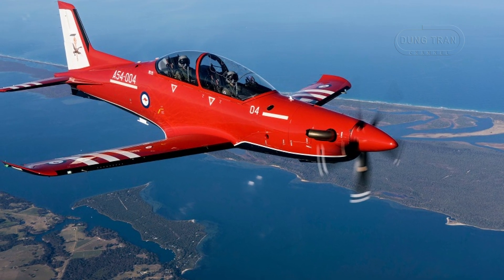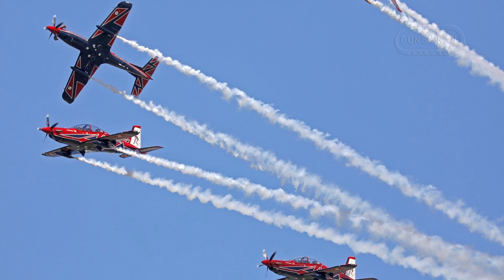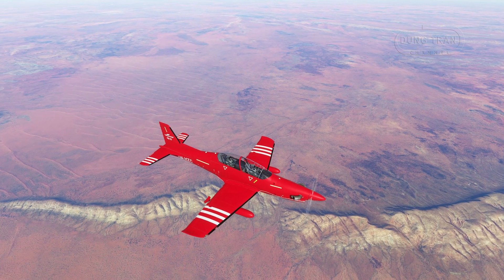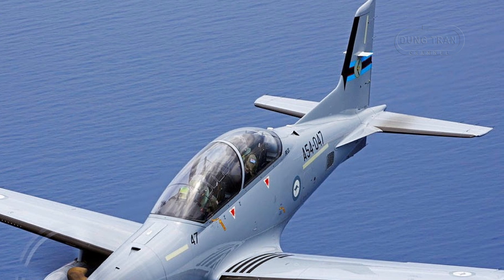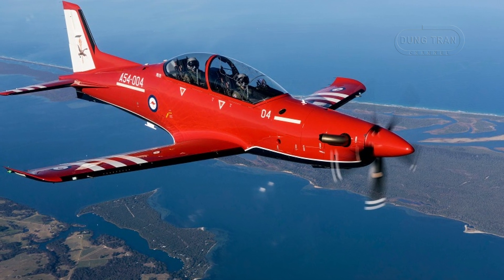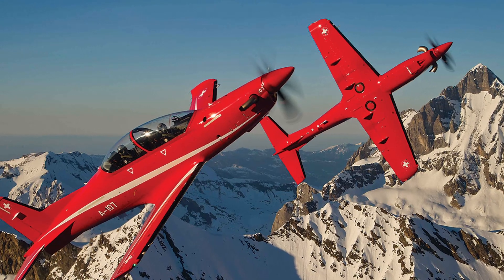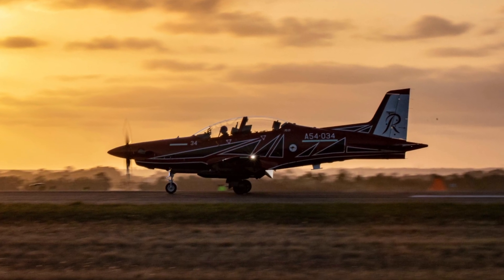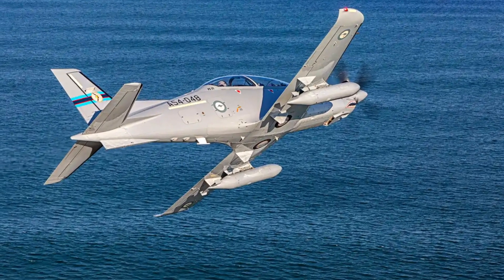Australia's PC-21 Fleet: Revolutionizing Military Pilot Training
Discover the backbone of Australia’s military aviation training: the Pilatus PC-21 fleet. With 49 aircraft powering the Royal Australian Air Force’s cutting-edge pilot program, this turboprop trainer is transforming how the ADF prepares its aviators for modern warfare. From the sleek tandem cockpit to its jet-like performance—boasting a 1600 hp engine and speeds over 320 knots—the PC-21 bridges the gap between basic flight school and frontline fighters like the F-35A.

Join us as we explore the PC-21’s journey, from its $1.2 billion adoption in 2015 to its full deployment by 2019 across bases like East Sale, Pearce, and Williamtown. See how it trains Army, Navy, and Air Force pilots, dazzles crowds with the Roulettes’ aerobatics, and supports specialized roles like Joint Terminal Attack Control. With state-of-the-art simulators, a glass cockpit, and unmatched versatility, the PC-21 isn’t just a trainer—it’s a strategic asset shaping Australia’s defense future.